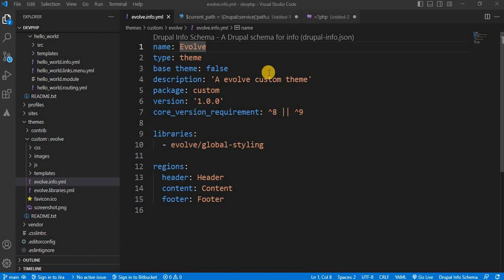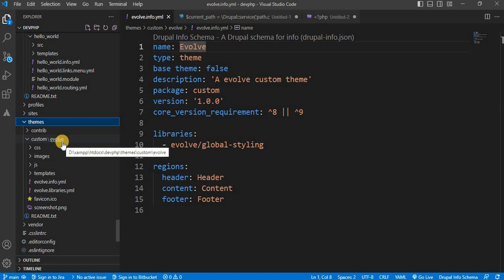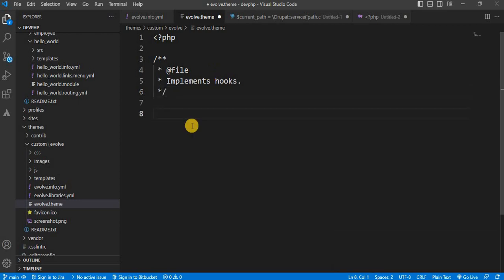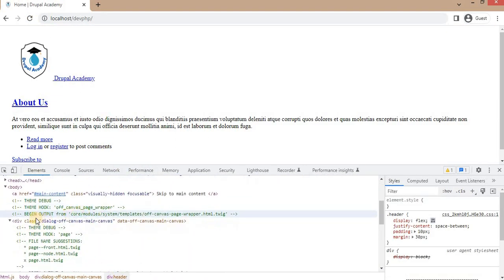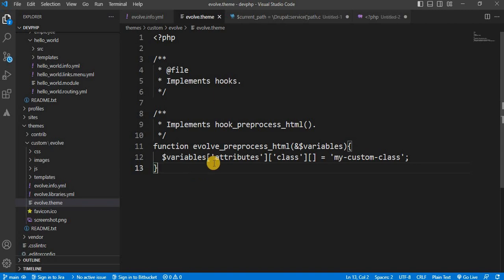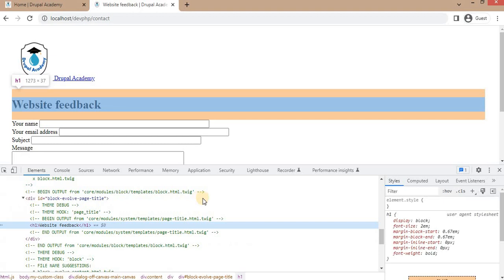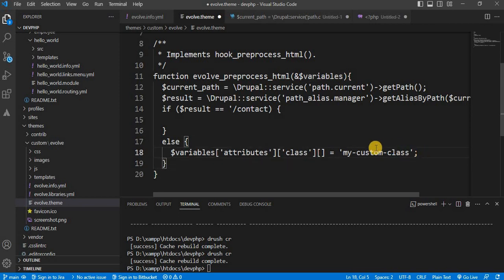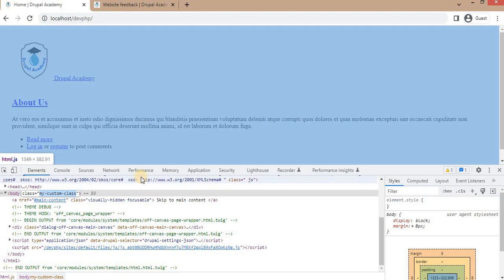What is hook_preprocess_html hook in Drupal 9 | Drupal 10 | Drupal 8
In this video we will learn about hook_preprocess_html hook in Drupal 9. Using hook_preprocess_html how can we add the custom class in body element in Drupal.
Also you will learn, how to add different body class on the basis of URL or pages in Drupal.